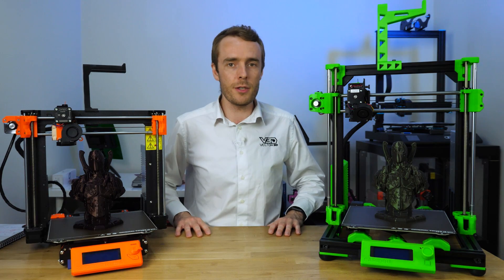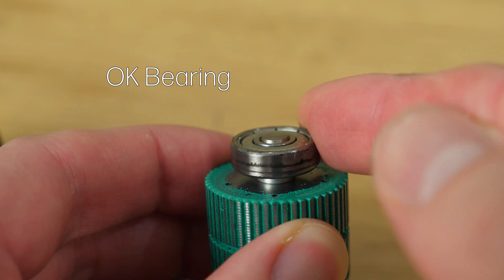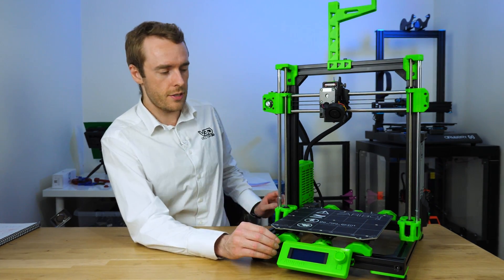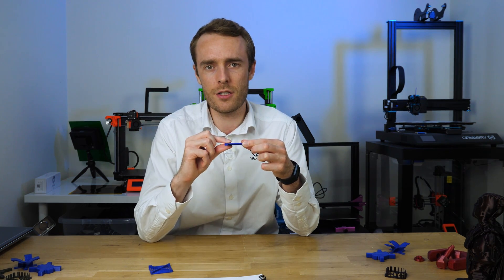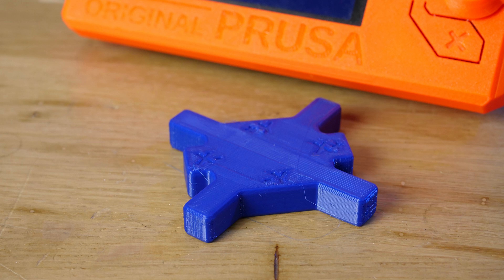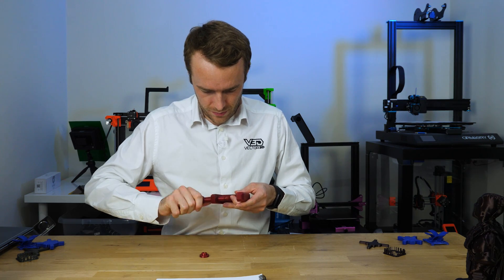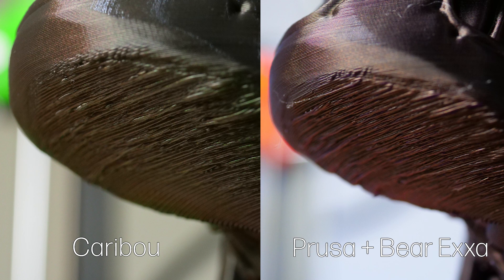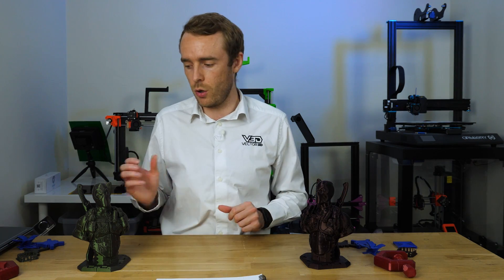Caribou vs Prusa + Bear Exxa Print Quality Test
Comparing print quality of the Caribou Mk3s 320 and the Original Prusa Mk3s (with Bear Exxa) using some calibration test prints as well as functional and aesthetic models.